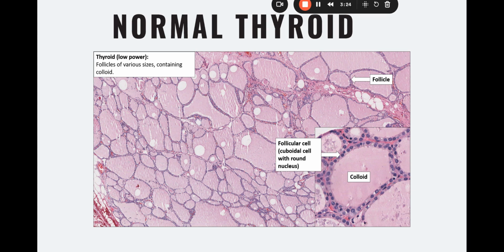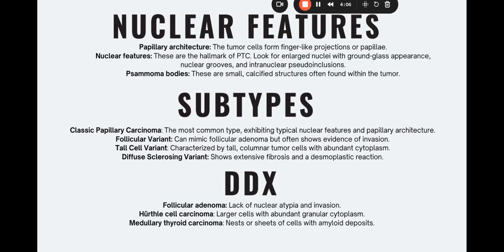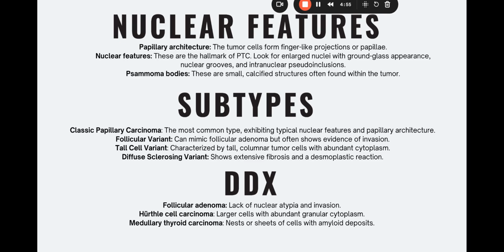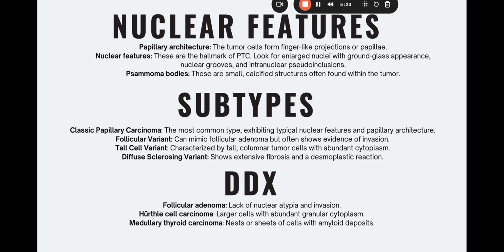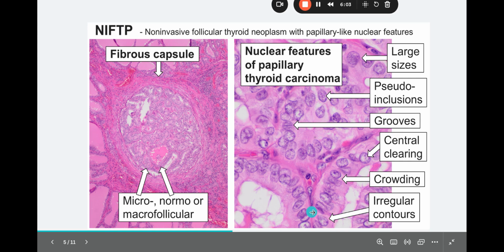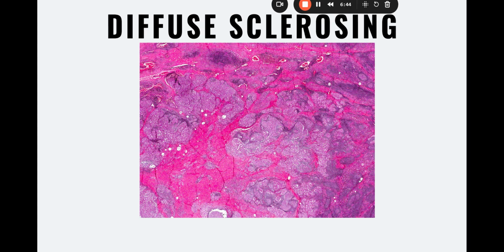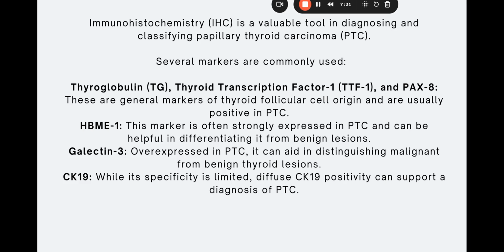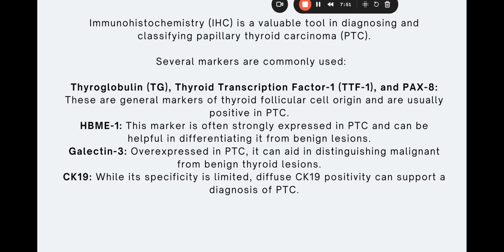Papillary Thyroid Carcinoma Histology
Diagnostic clues indicating tall cell variants of papillary thyroid carcinoma in fine needle aspiration